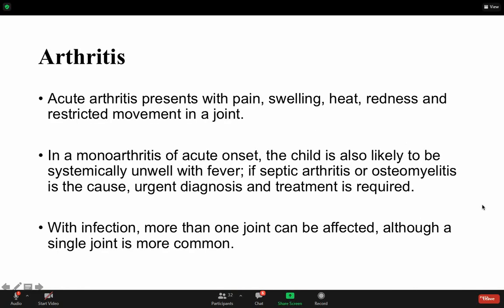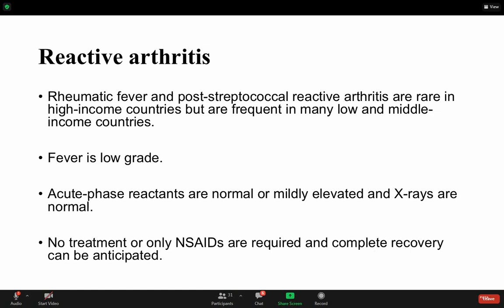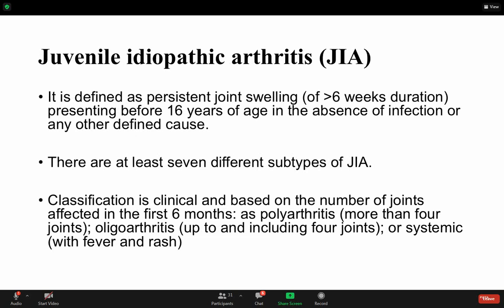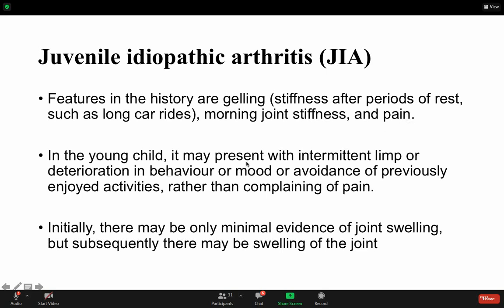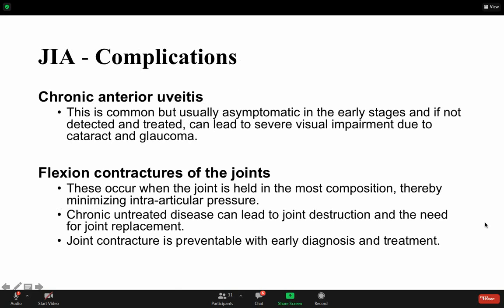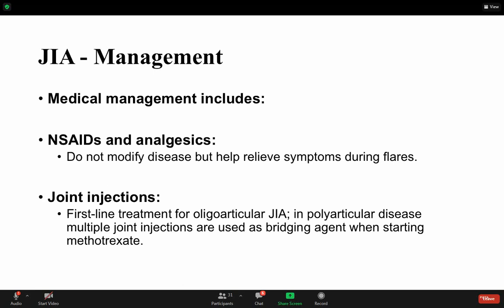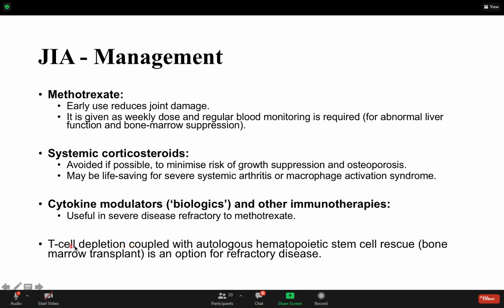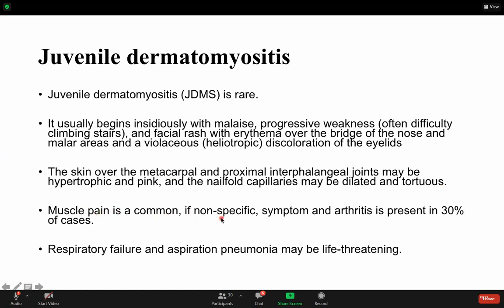L32 Rheumatological disorders